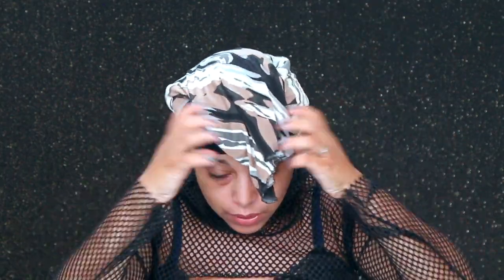EASIEST HeadWrap /Turban Tutorial | BACK IN THE STUDIO @IpsyOS | MelissaQ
Happy DAY dolls!
Today I’m sharing THE EASIEST HEADWRAP TUTORIAL of LIFE!
What would you like to learn NEW about your hair in 2018?

✔ PRODUCTS MENTIONED & WHERE YOU CAN FIND THEM

Camille Rose Almond Jai Twist Butter

Maui Moisture Heal & Hydrate Shea Butter Raw Oil

MelissaQ007

✔WRITE ME
Melissa Fykes
880 Apollo Street Ste. 201